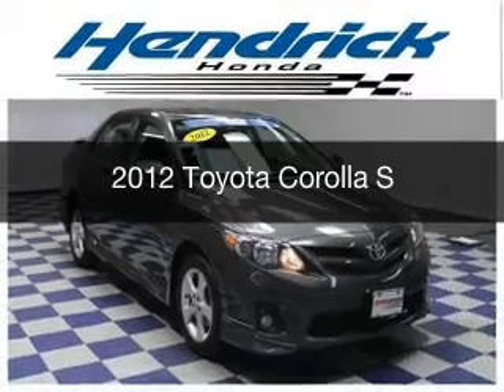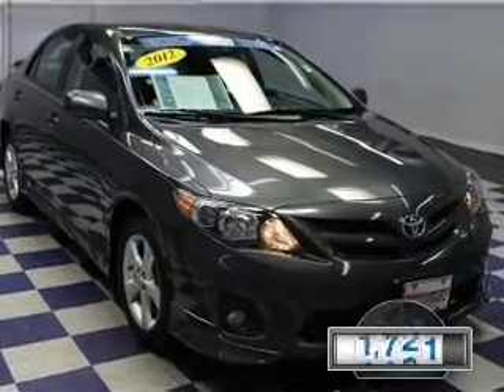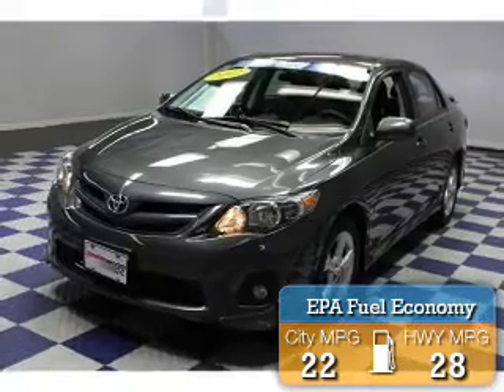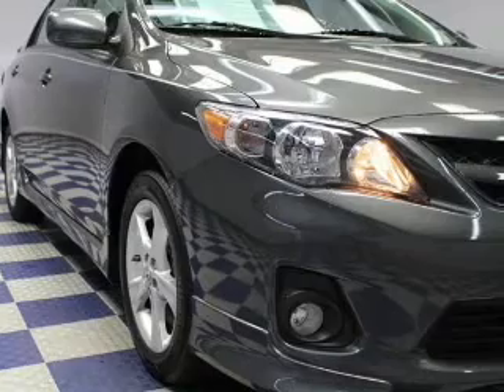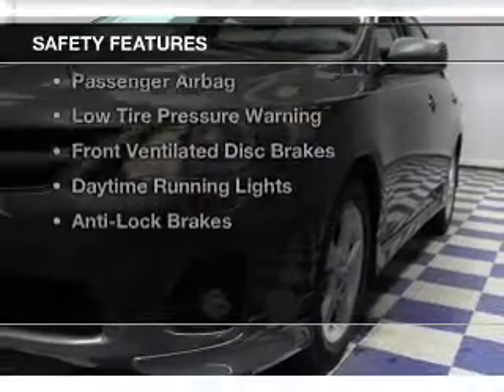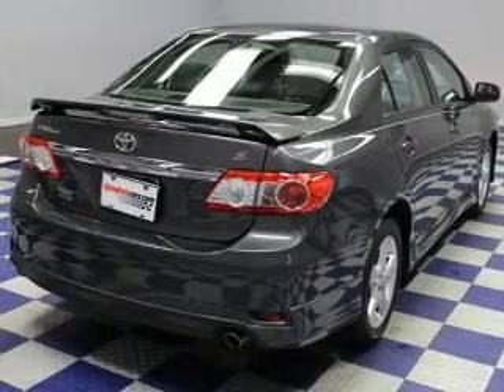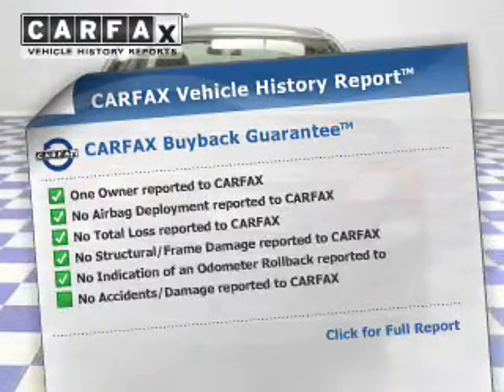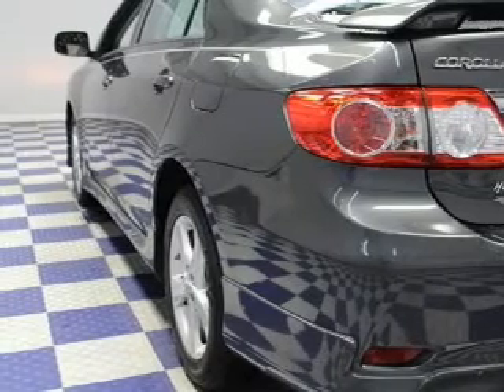2012 Toyota Corolla - Charlotte NC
Year: 2012
Make: Toyota
Model: Corolla
Trim: S
Engine: 1.8 liter inline 4 cylinder 16 valve
Transmission: 4-Speed Automatic
Color: Magnetic Gray Metallic
Mileage: 24031
Address:
8901 South Boulevard